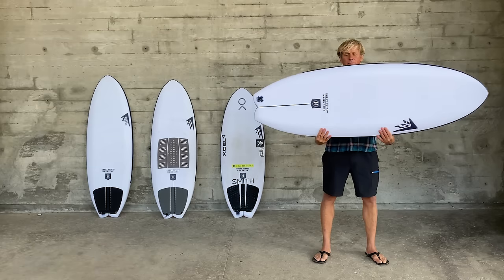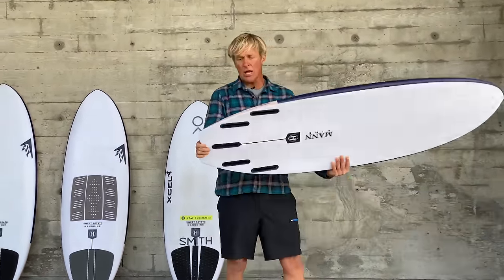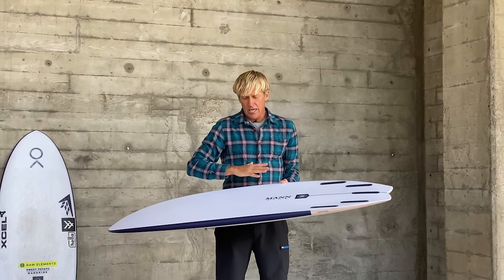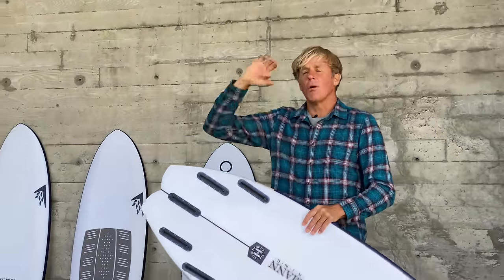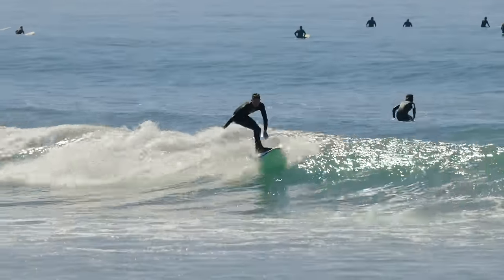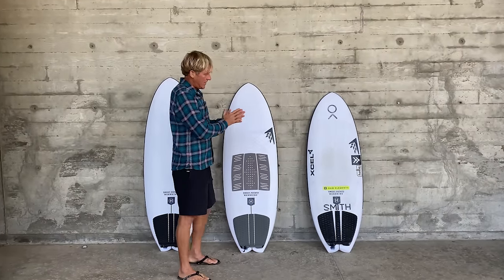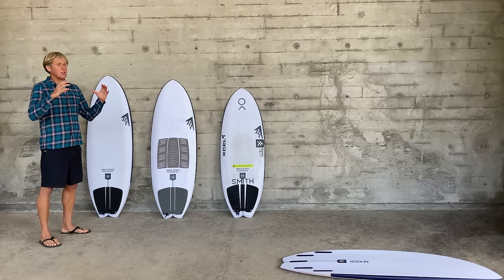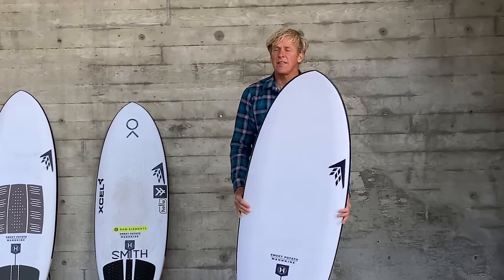The Sweet Potato by Dan Mann; Built in Firewire Surfboards Helium Technology.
Small wave grovel, fast and fun. The Sweet Potato is probably the widest, flattest rockered, most thick surfboard you will ever surf.

You can now ride a shortboard in lineups traditionally ruled by longboarders.

Keep it in your trunk so that you can always surf it in the junk, because from buttery floaters to no-paddle takeoffs, Dan Mann's Sweet Potato is our new favorite small wave surfboard at Firewire. It's high performance but its definitely a groveler.

The Helium Sweet Potato is the absolute most fun you can have in really bad waves.